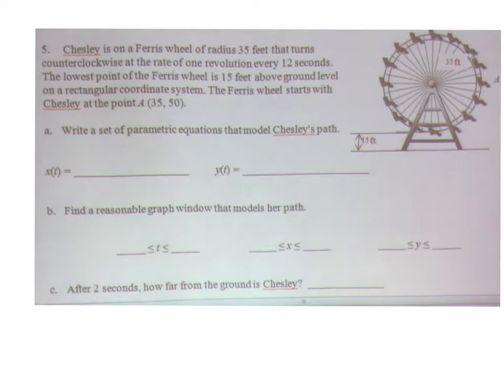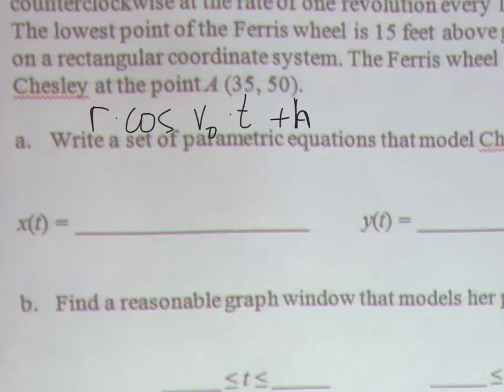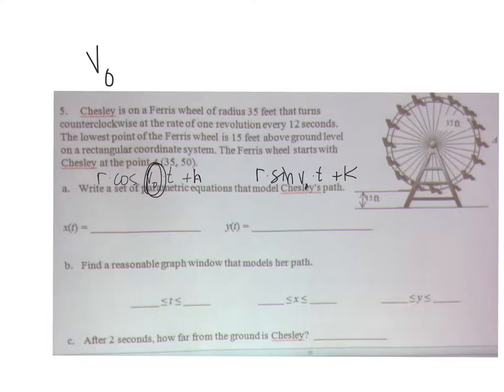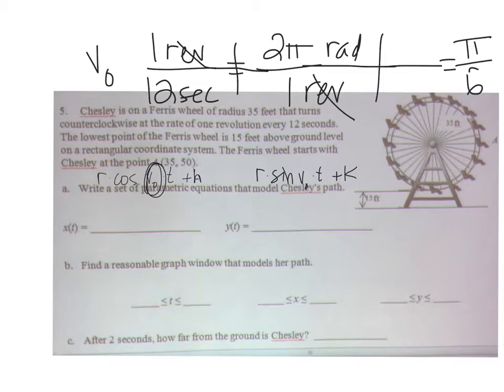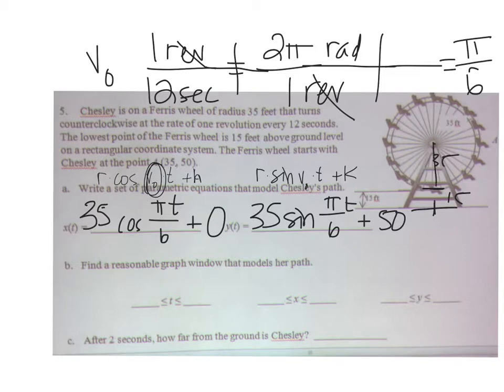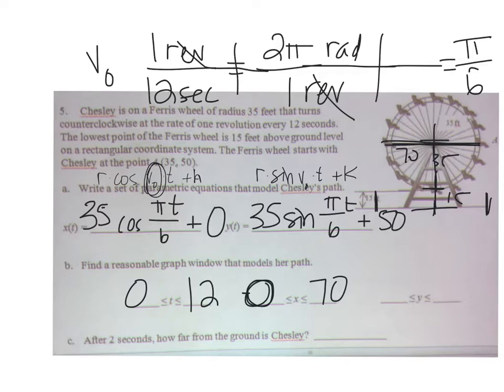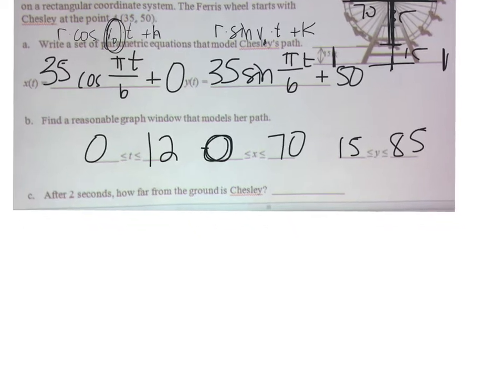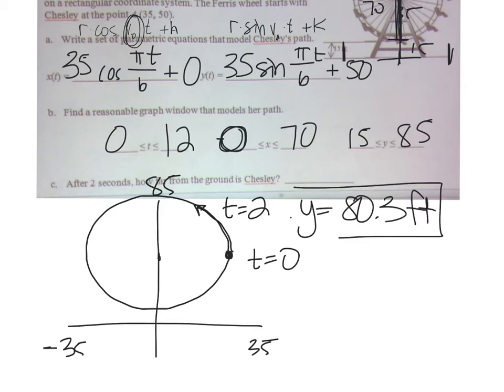Parametric ferris wheel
We use parametric equations to find the distance above the ground of a person riding a Ferris wheel.